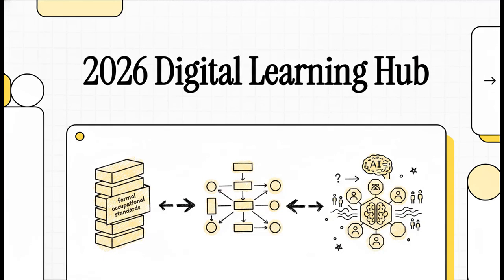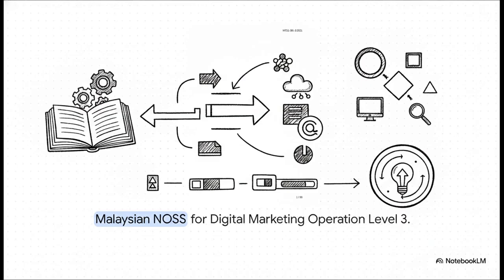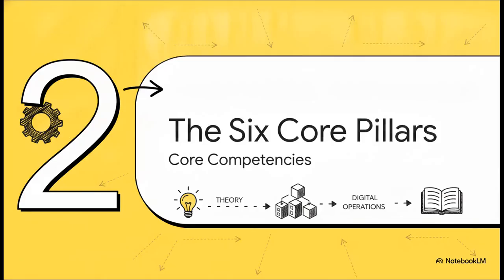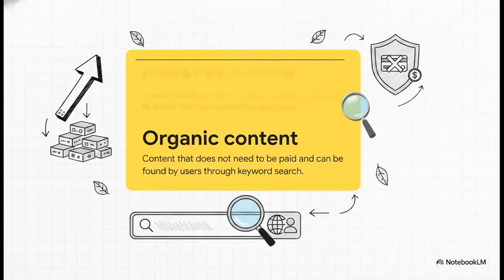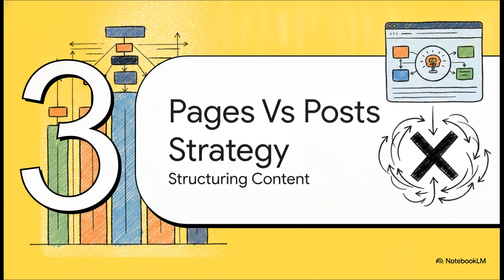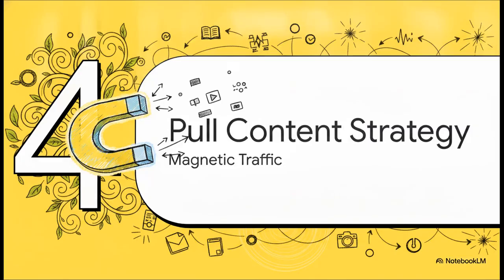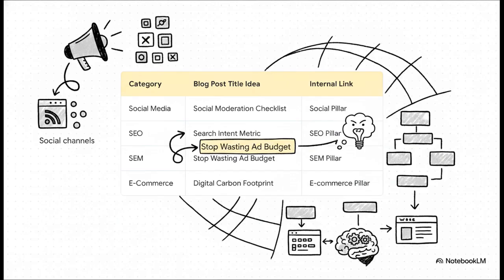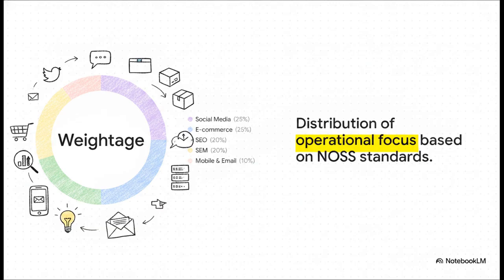2026 Digital Learning Hub: The Future of AI-Powered Skills & Workforce Development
The way people learn is changing.

Discover how the 2026 Digital Learning Hub brings together occupational standards, digital learning pathways, and Artificial Intelligence to create a smarter, more connected workforce development ecosystem.

In this presentation, you'll learn how digital technologies can support:

✅ Skills development
✅ Competency-based learning
✅ AI-assisted education
✅ Industry-ready workforce training
✅ Future-proof digital learning ecosystems

Whether you're involved in education, TVET, HRD, workforce development, government, or digital transformation, this video explores practical ideas for preparing talent for the future.

Topics Covered

Digital Learning Hub
Occupational Standards
AI in Education
TVET Digital Transformation
Workforce Development
Competency Framework
Learning Ecosystem
Future Skills
AI Learning Platform
Digital Upskilling

• Digital Transformation
• Workforce Development
• Learning Technology
• Skills Frameworks